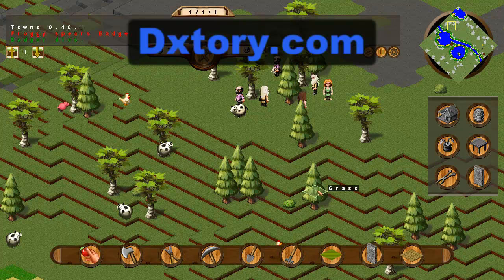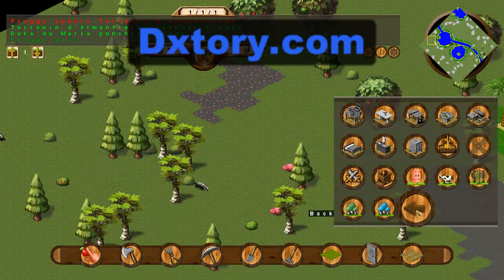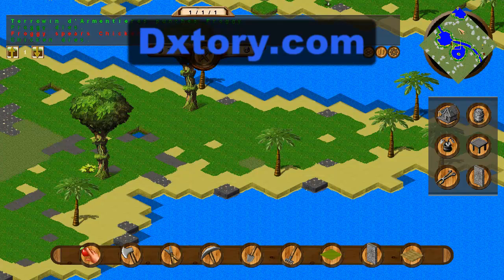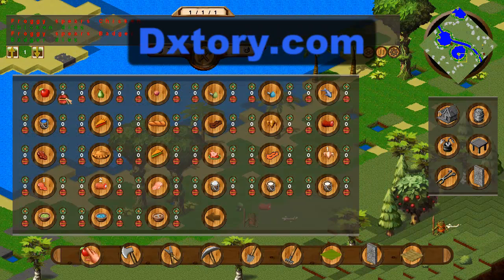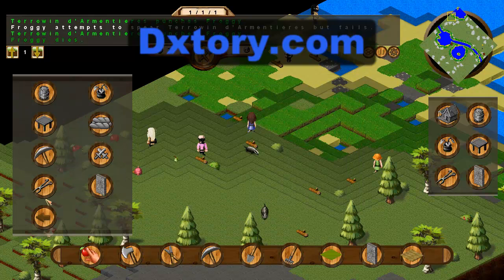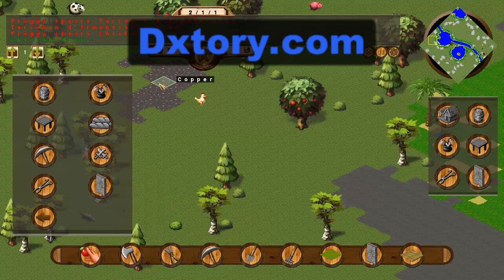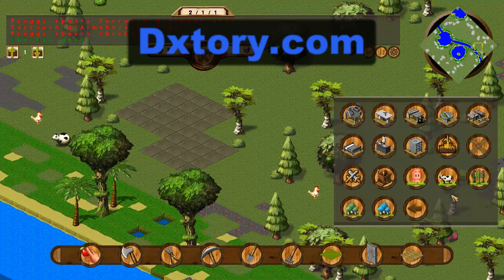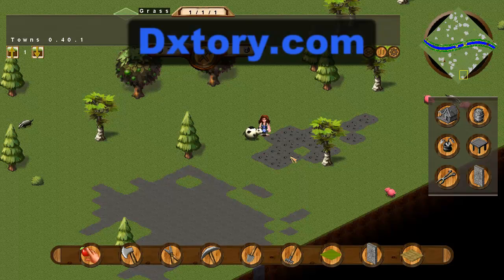Towns 0.40.1 - My Mod showcase - Map Gen and UI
showing off my new map gen and UI mods for Towns 0.40.1

PS: sorry about the audio quality , and the DXTory watermark. I'm having no end of problems today

Forum lnk for BSUI: BSUI_TOWNS_0.41_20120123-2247